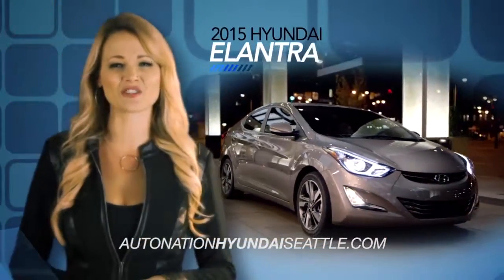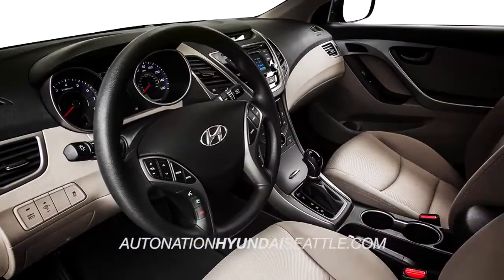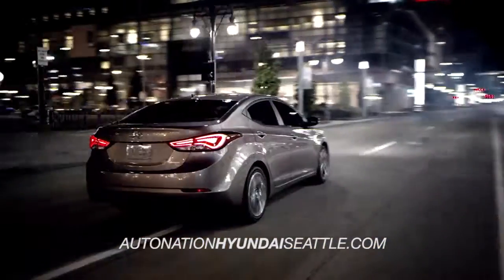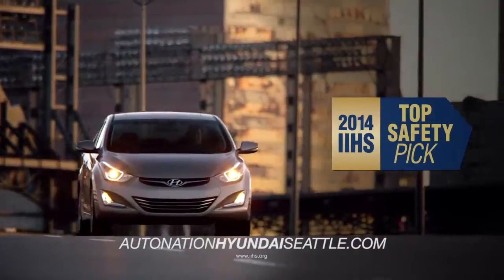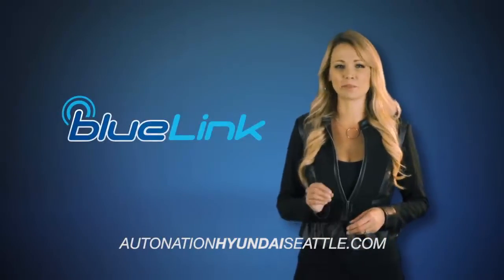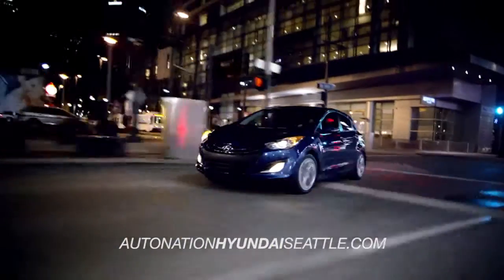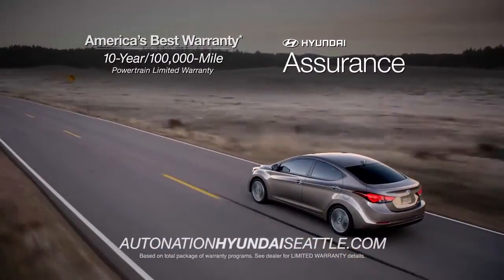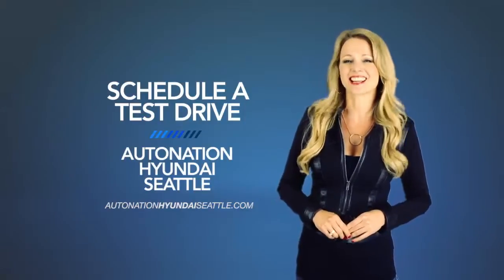Auto Nation Seattle HDAA 2015 Elantra Overview